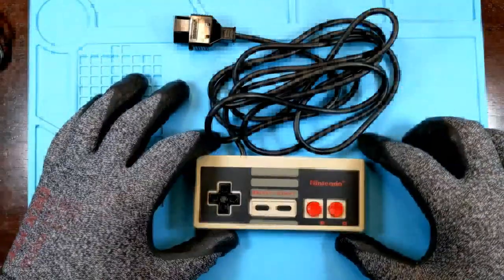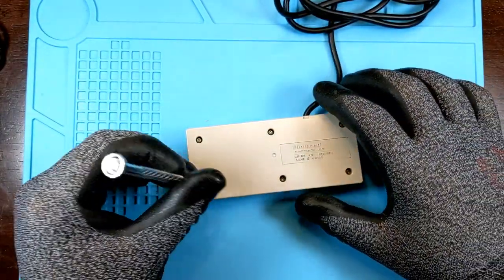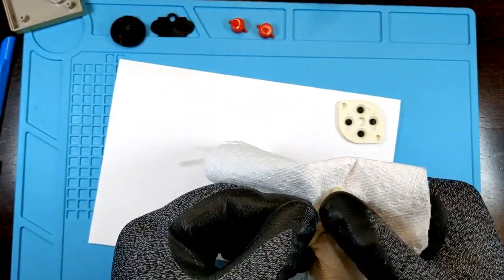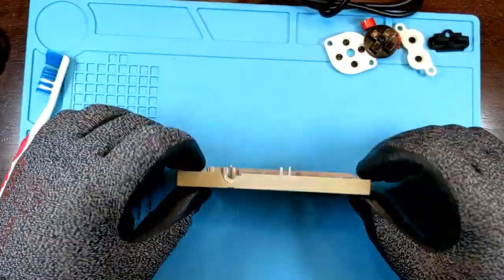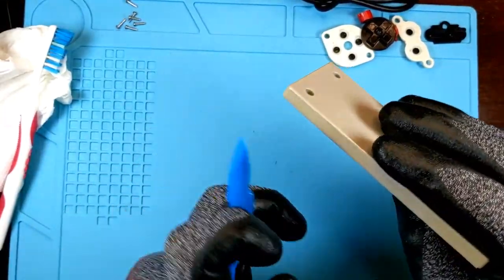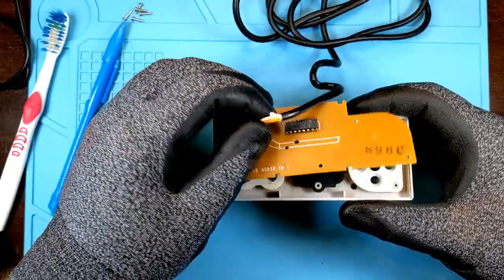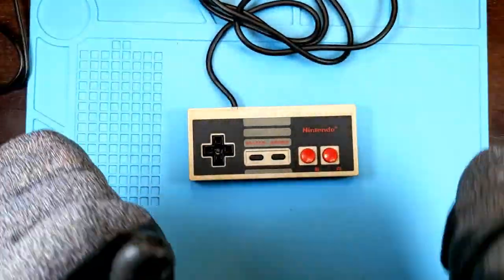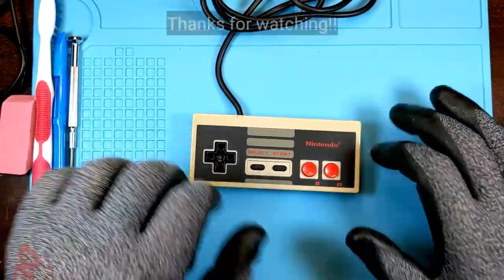NES Controller disassembly and basic cleaning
The disassembly and basic cleaning of an NES controller!

This is the basic steps to open up, and clean an NES contreoller, the tools required, the steps to take, and the things to look for while doing it!

- Phillips Screwdriver (this was a PH1)
- Soft bristle toothbrush
- Stiffer brush
- Scraping tool
- Disinfecting wipes
- Paper towels
- All-purpose cleaner
(I prefer a diluted Method cleaner, I dilute 1:2, but any all purpose cleaner will work!)

This should be an introductory video to anyone wanting to do basic cleaning on their controller.

Let me know your thoughts! I'd love to hear from you! I plan to show a teardown and cleaning video for all controllers (at least the ones I have). If these are well-liked, I'll break them down into a smaller format and length (under 10 minutes). Those will feed the eventual repository and archive!

-Eldoug